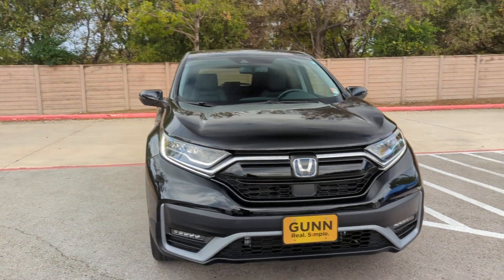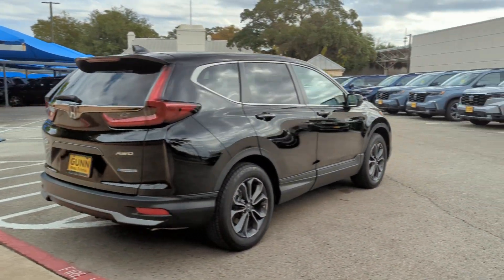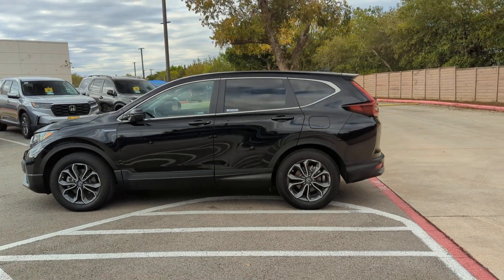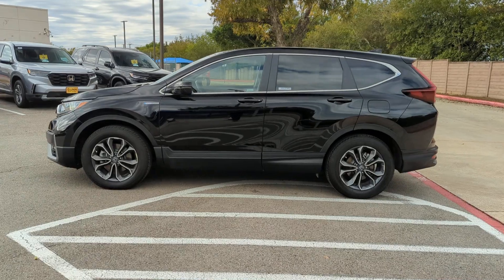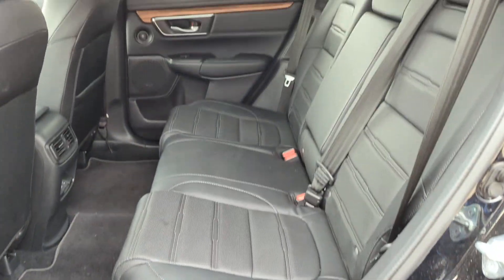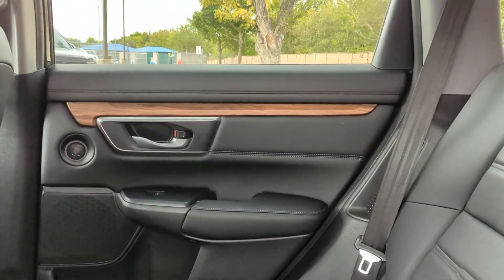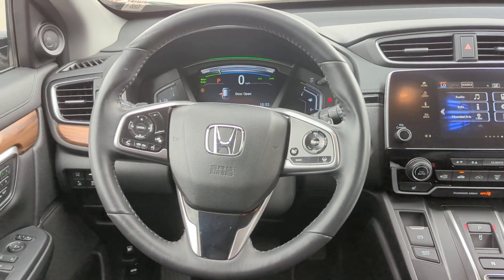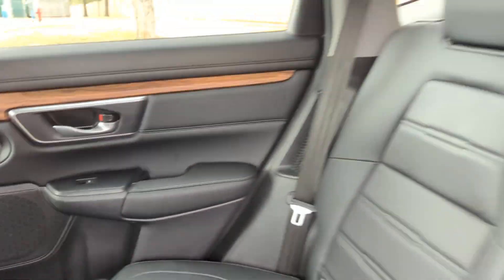2022 Honda CR-V_Hybrid EX-L San Antonio, Austin, Houston, Boerne, Dallas TX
Pre-Owned 2022 Honda CR-V_Hybrid EX-L available at Gunn Honda located in 14610 IH-10 W, San Antonio, TX, 78249.
Stock#: HA13148 - VIN#: 5J6RT6H84NL026211

Your next car could be the  2022  Honda CR-V_Hybrid.  This good-looking CR-V Hybrid delivers future-focused efficiency, convenient versatility, and a rugged sense of adventure. Modern style, forward-thinking innovation, spacious comfort, and an impressive array of safety and infotainment tech make this crossover ideal for today's active lifestyle.  These are just some of the great options this vehicle comes with: Heated Steering Wheel
, Intelligent Auto on/off High Beams, Pre-Collision System, Lane Departure Warning, All Wheel Drive, Moonroof, Keyless Entry, Heated Mirrors, Power Liftgate, Fog Lamps. Feel the pull of adventure in this sporty CR-V Hybrid. Treat yourself to a test drive today. Our staff will toss you the keys and give you an outstanding customer experience.